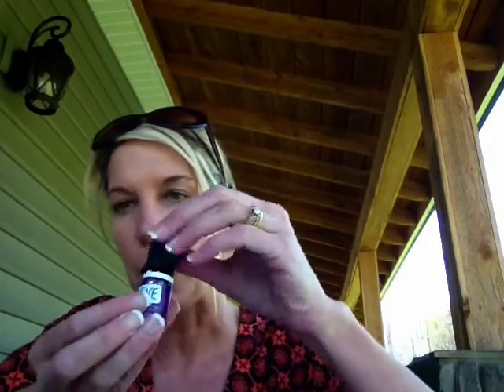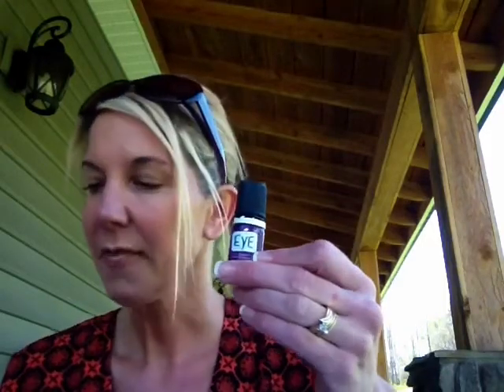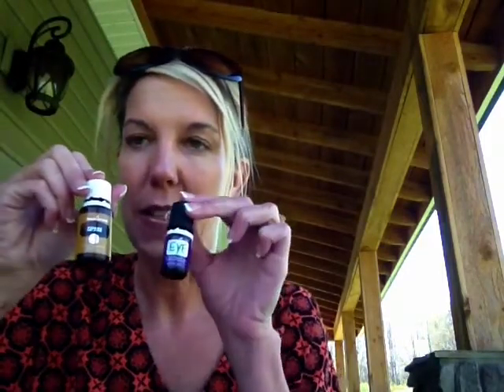Magical eye serum with your essential oils!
DIY eye serum.